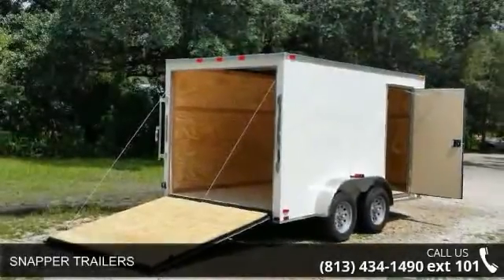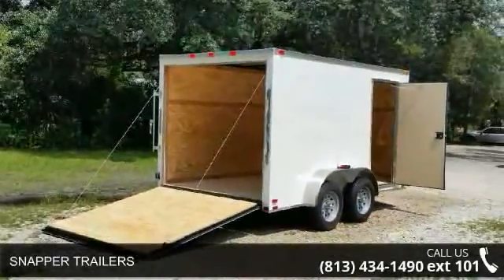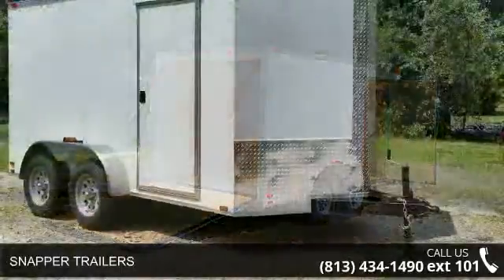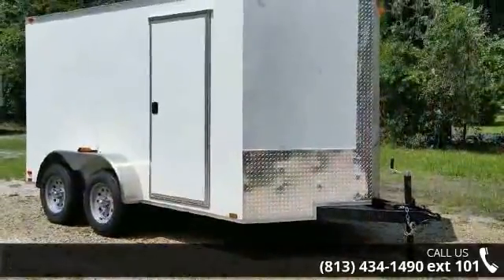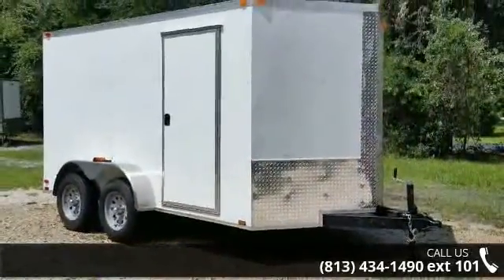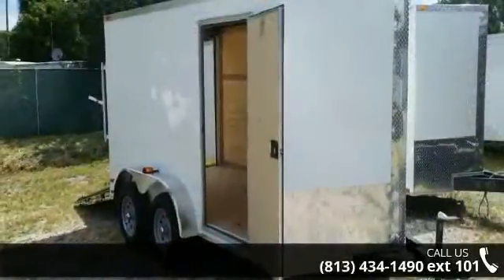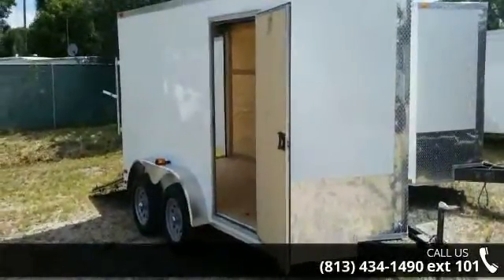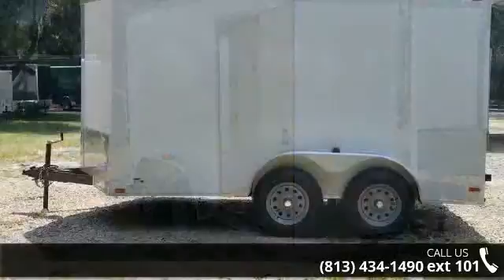7x12 Enclosed Trailer with TANDEM Axle, EXTRA HEIGHT, Ram...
TANDEM AXLE, white exterior enclosed trailer. Trailer has Rear Ramp Door with spring assist for easier lifting and lowering of ramp door. Three extra inches of interior height -More standing headroom inside trailer. Side Door with RV lock. V shaped front (more space up front!) with stone guard around front. inch plywood floor & 3/8 inch Grade A plywood walls. Incandescent exterior Lights. MORE!  Get this NEW trailer at USED TRAILER prices! $2,924 = Factory location pick up option (Factory in South GA area for trailer picked up at factory) Bushnell Location: $3,1O4 is the price for this NEW trialer at our lot in Bushnell Call for pick up options & pricing information. Additional fees / taxes may apply to the above prices, depending on where you pick up trailers. Pricing subject to change w/out notice! CALL! Financing MAY be available for you!  IN STOCK!